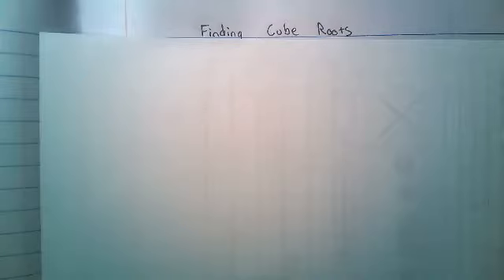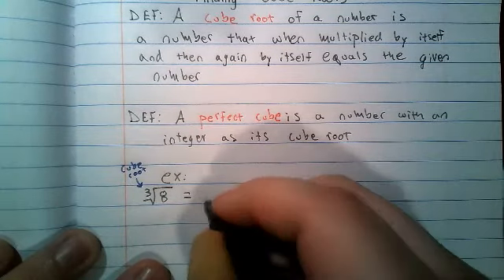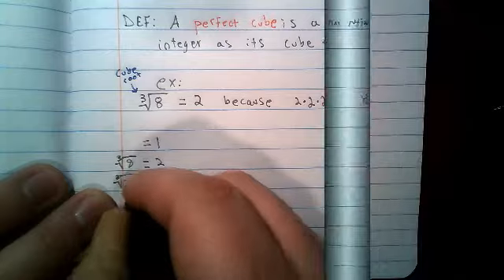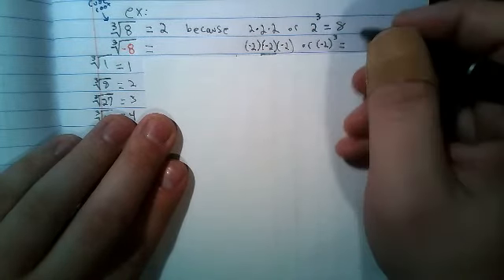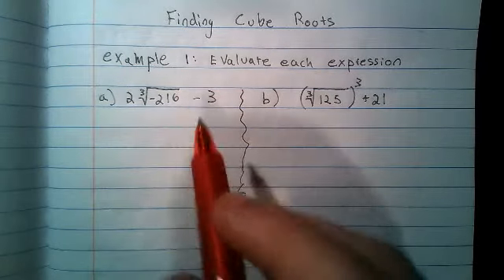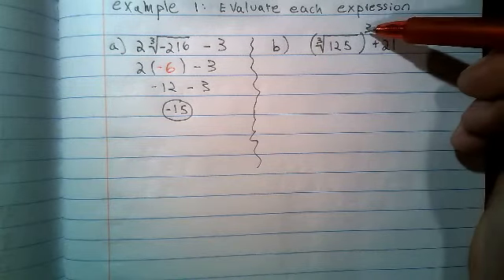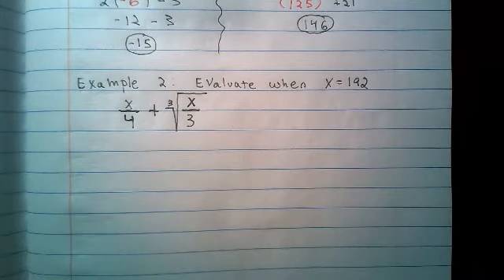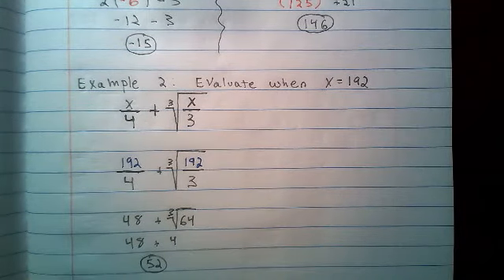Cube Roots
Identifying cube roots and performing operations with them.